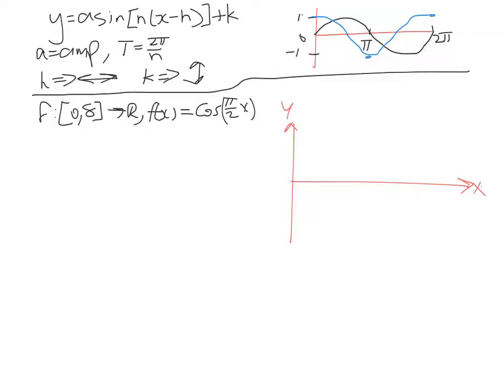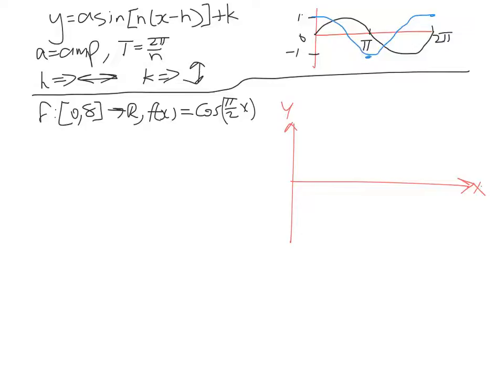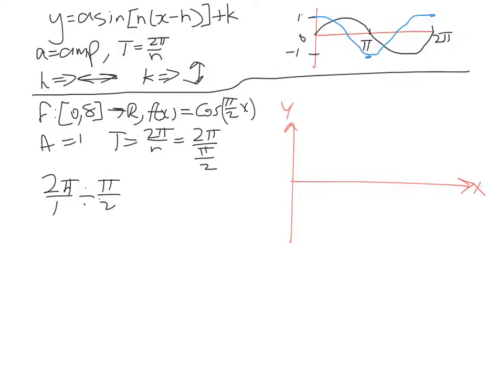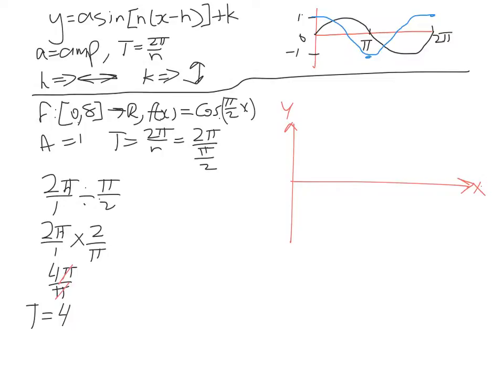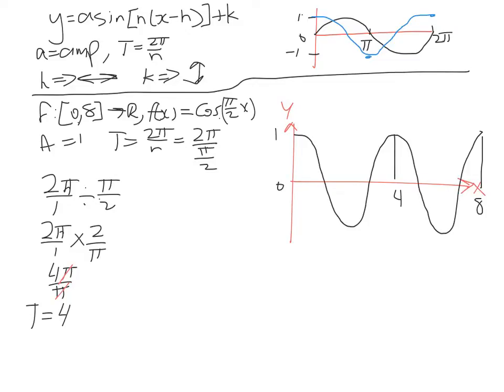MQ 11 10 3 3